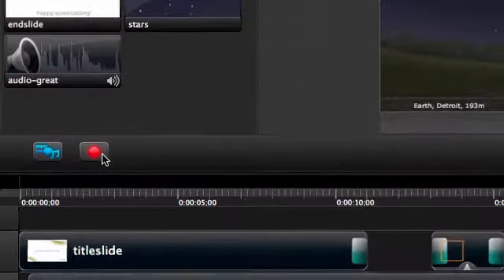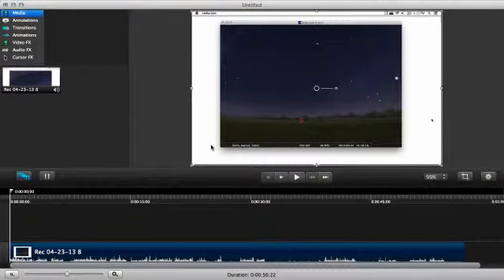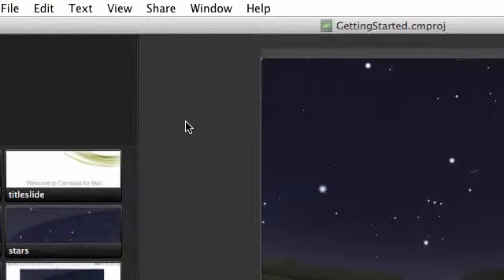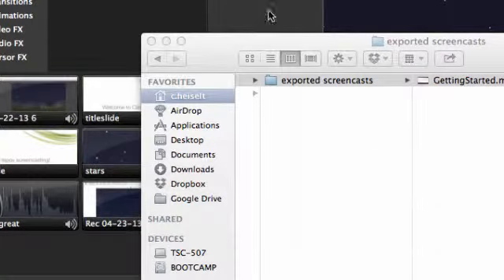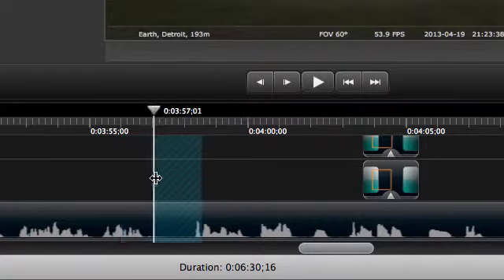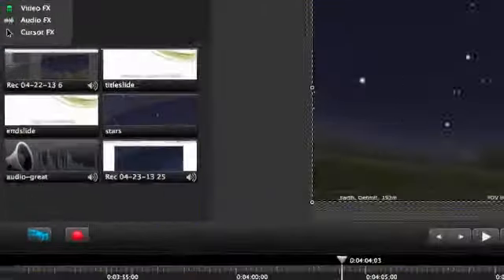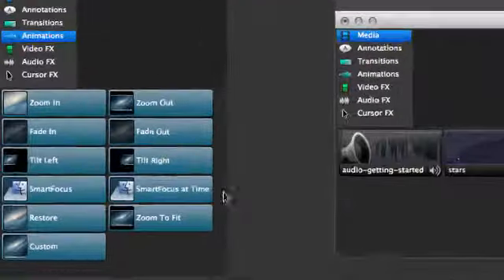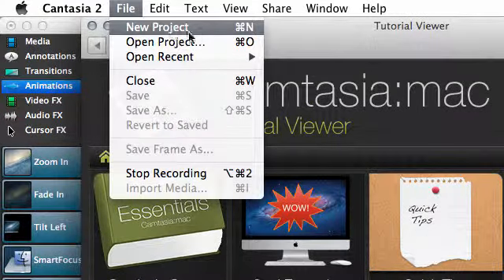Grade Book ScreenCast